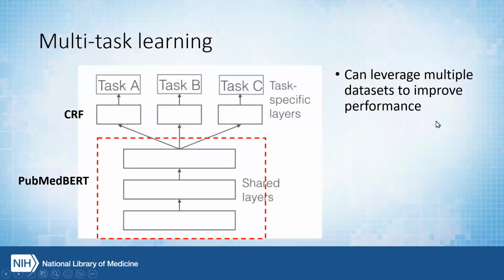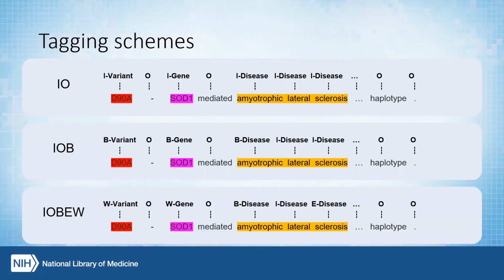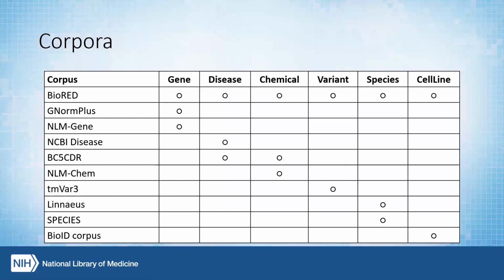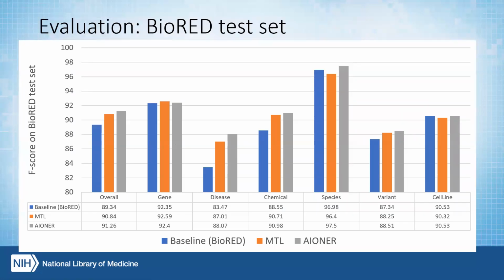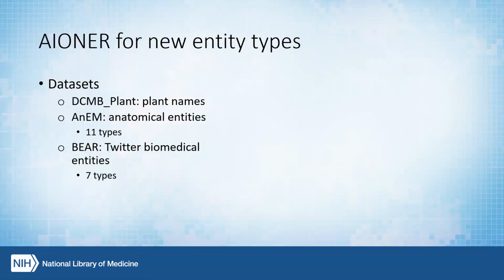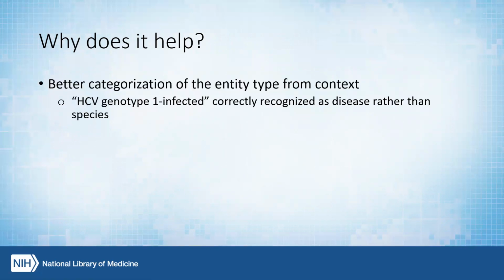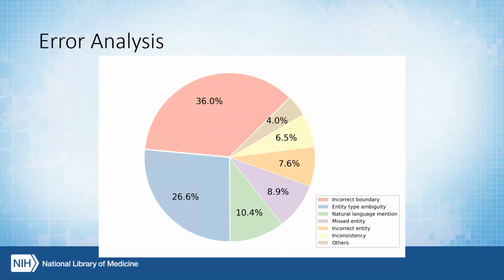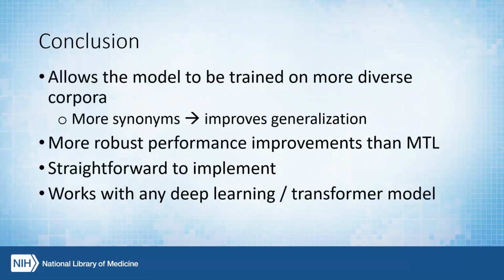AIONER: An all-in-one scheme for biomedical named... - Robert Leaman - Text Mining - ISMB/ECCB 2023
AIONER: An all-in-one scheme for biomedical named entity recognition using deep learning - Robert Leaman - Text Mining - ISMB/ECCB 2023